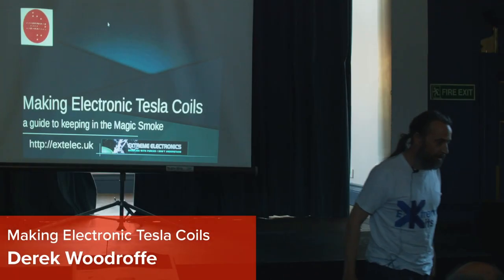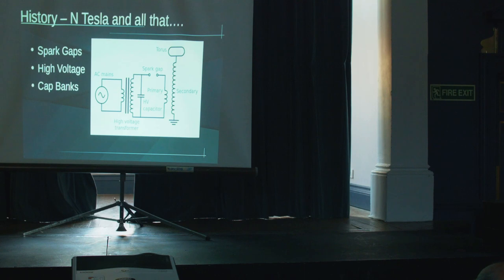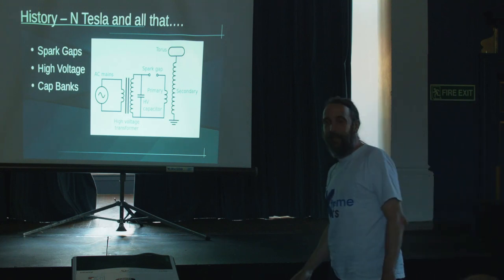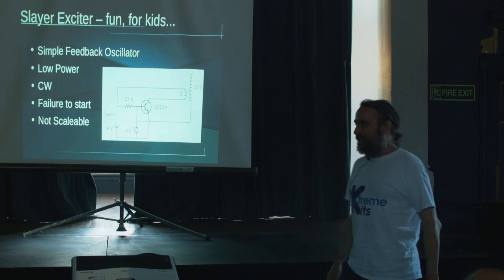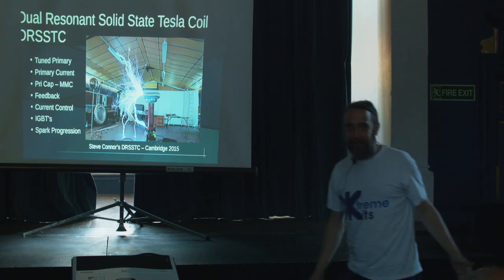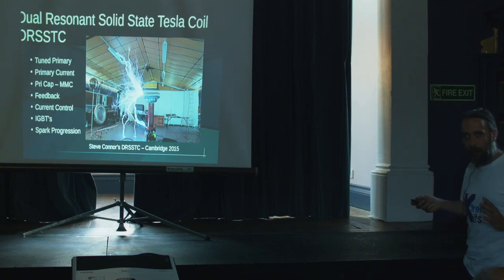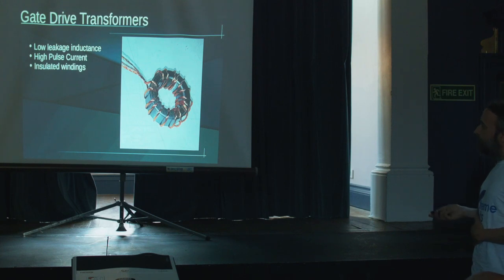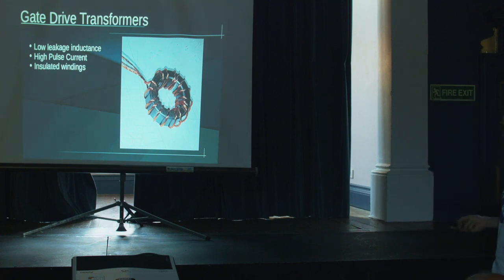Making Electronic Tesla Coils, Derek Woodroffe (OSHCamp 2018)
This talk will give an overview of designing and building an electronic Tesla coil from off the shelf or easily modified components. It will cover the safety, construction methods and some of the theory of operation. It will also present details of the controls and methods needed to prevent the Tesla coil from destroying itself when power is applied.

Derek Woodroffe has been building Tesla coils as a hobby for over 20 years. He has constructed over 30 different Tesla coils, from 30mm to over 1M tall and of many different types. He runs both the Nottingham Gaussfest and Cambridge Tesla coiler meet-ups and has worked a number of times on TV to assist with Tesla coil and high voltage demonstrations to programs such as the Royal Institute Christmas Lectures and Dara O Briain's Science club. Derek also has a keen interest in all other uses and generators of high voltage and has built working examples of many.

Amazingly, he is still alive.